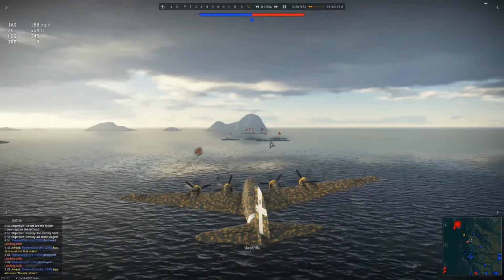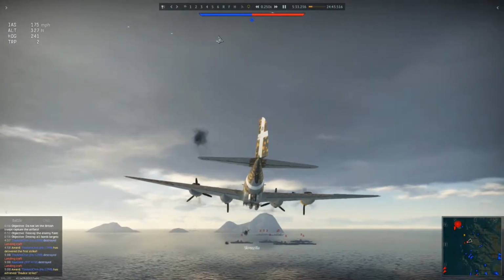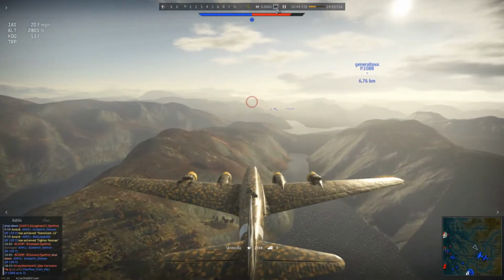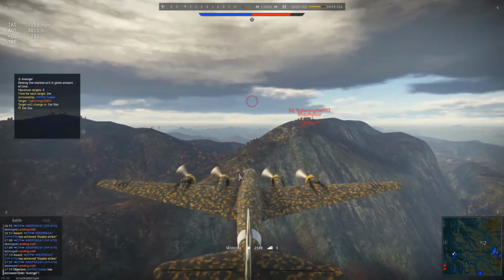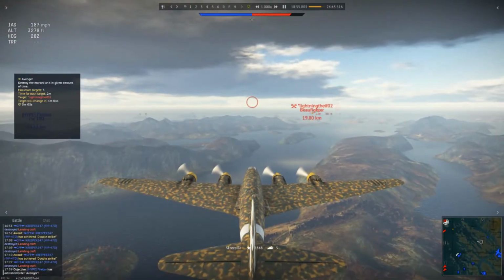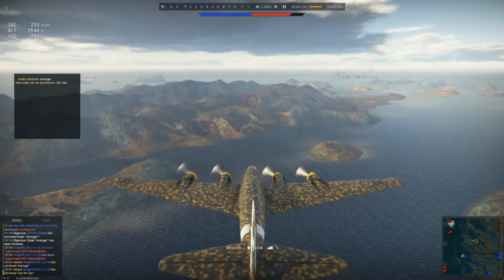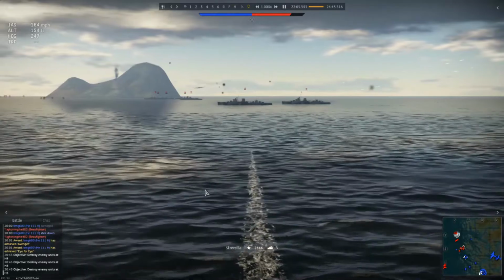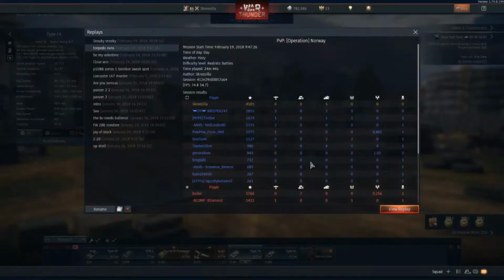War Thunder: Torpedo talks and tips